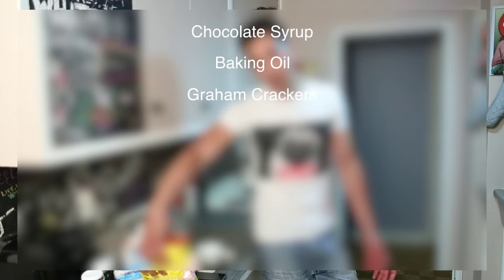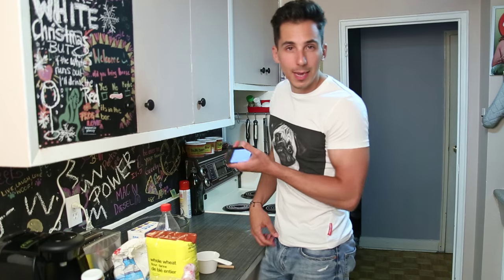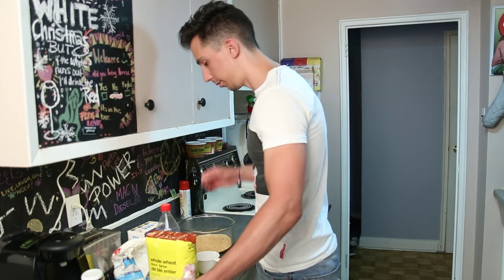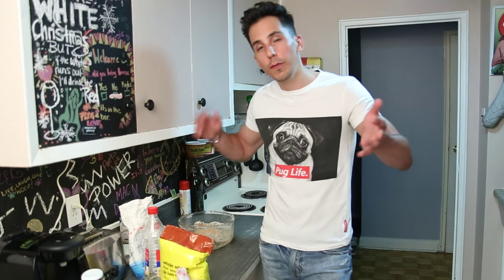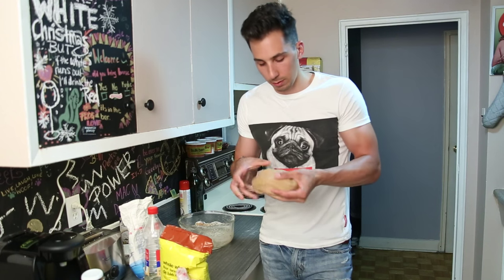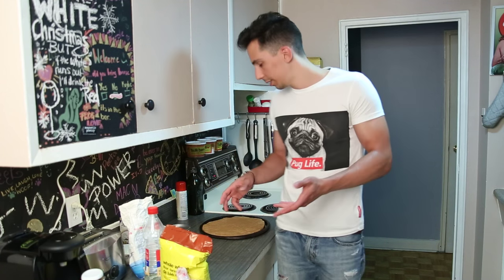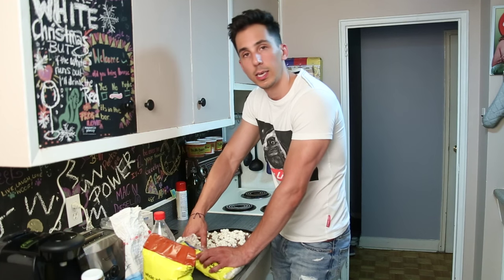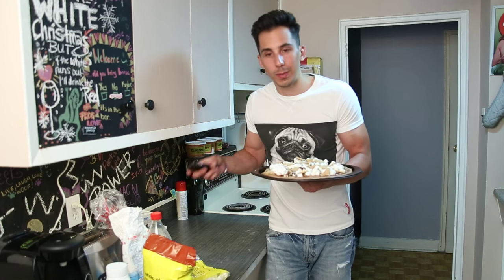Creative Cooking | Smores Pizza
Let get ready for the summer with a twist on the good ol Smores by turning it into a freakin PIZZA!

You Will Need:
Chocolate Syrup
Baking Oil
Graham Crackers
Flour
Melting Chocolate
Marshmellows
Yeast
Sugar
Salt
Campsite

I HAVE TWITTER NOW!!! @majordavid0

Get in the Kitchen and Create.